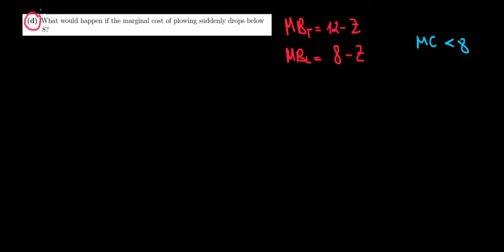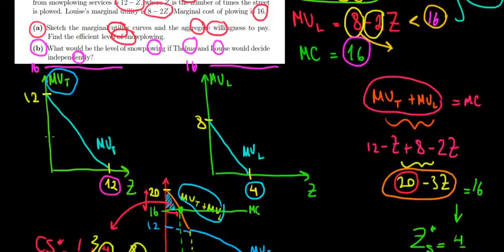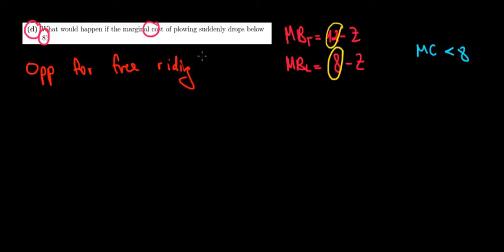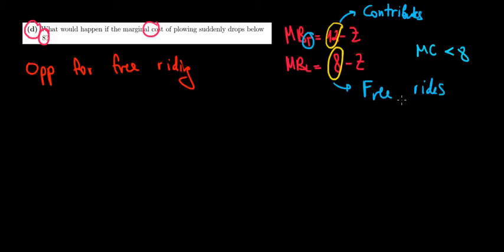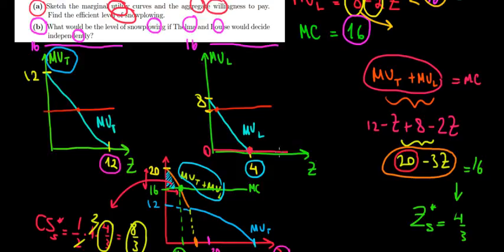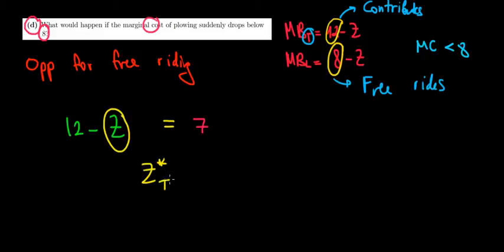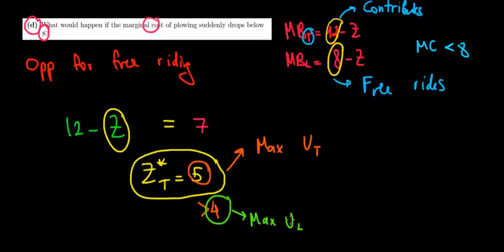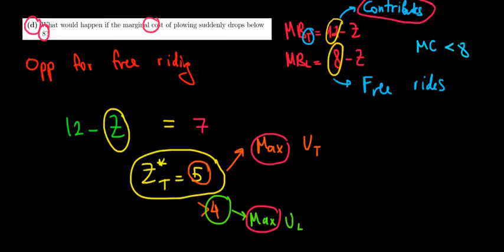EUR I Applied Microeconomics I T1 Q1.2d I Free Riding And The Efficient Level Of A Public Good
In this question we see how we can achieve the social optimal level of the public good in spite of free riding.
The reason is that one person also maximizes the utility for the other consumer by providing what he wants.
Although we have a free riding problem, the social efficient level is still achieved.